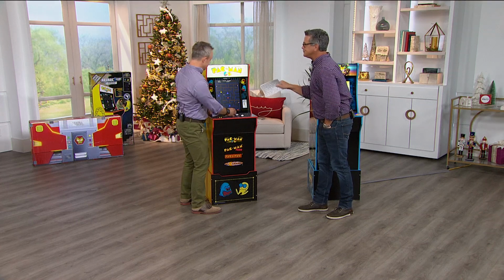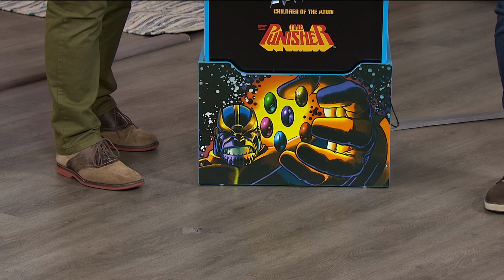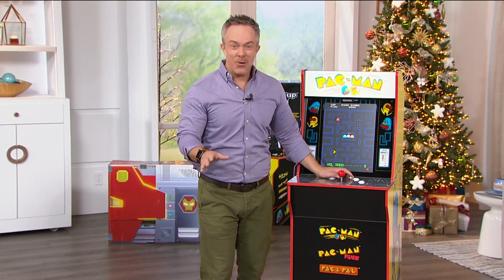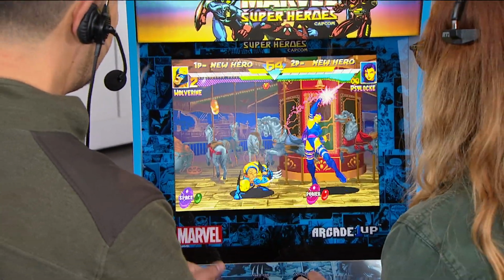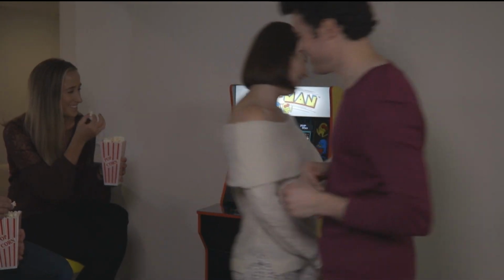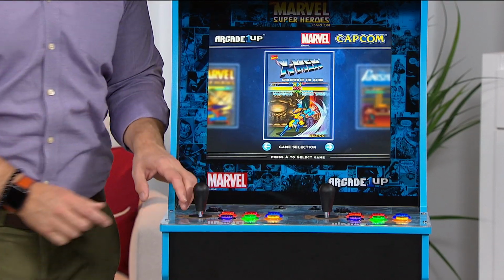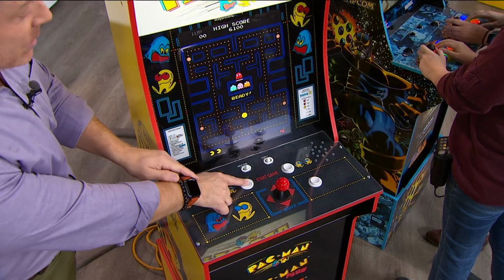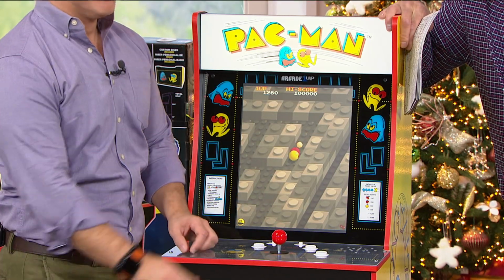Arcade1Up PacMan FullSize 5 ft. Arcade Machine and Riser...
Arcade1Up PacMan FullSize 5 ft. Arcade Machine and Riser with 4 Games

PacMan is back. Brace yourself to be plunged back in time to an era of old school fun as Arcade1UP brings you iconic retro gaming. Designed to look like a classic arcade machine, Arcade1UP features  original cabinet artwork and joystick configuration with a high resolution display.

    Arcade1Up Pacman  arcade machine
    Machine riser
    Hardware and cords
    Manual